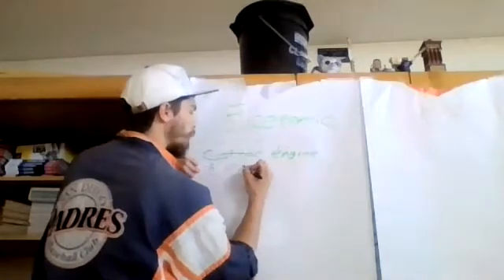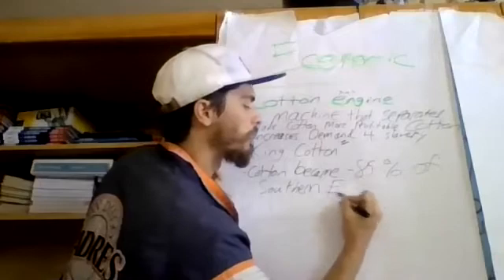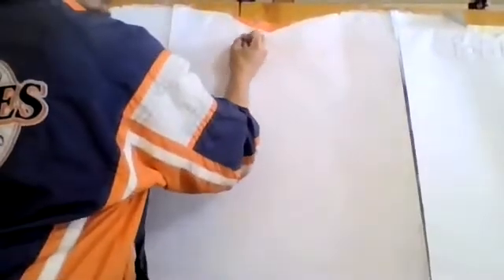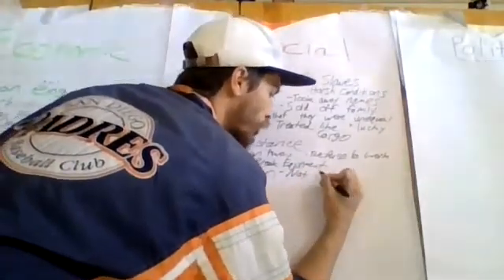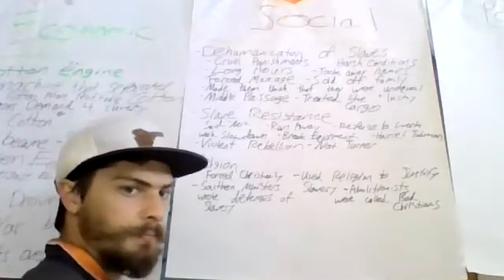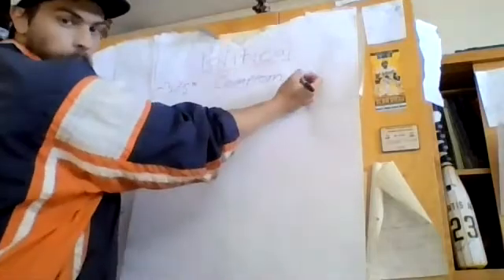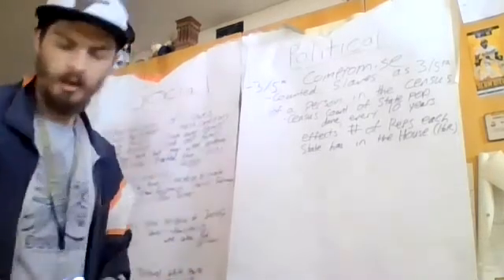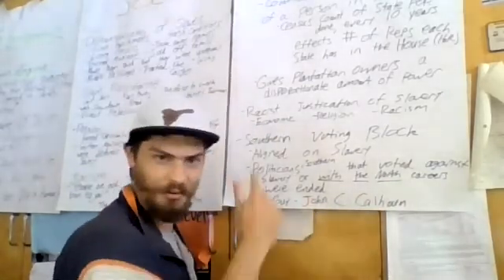Slavery ESP Chart